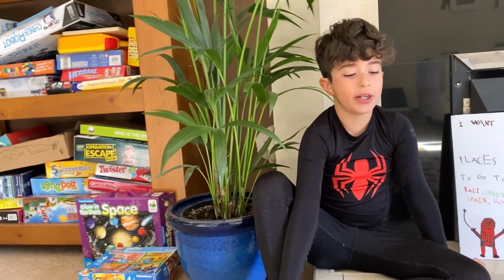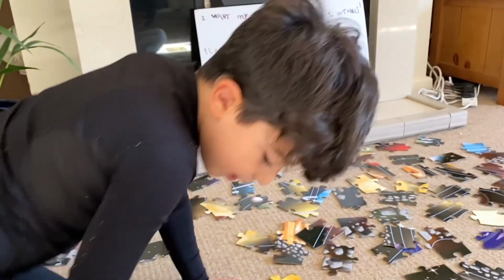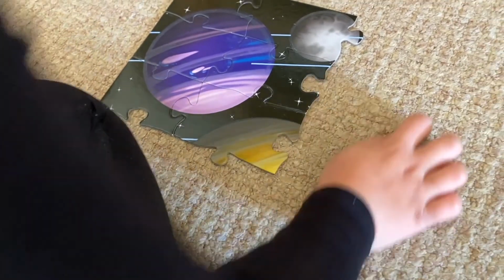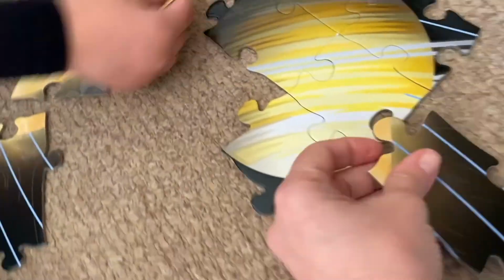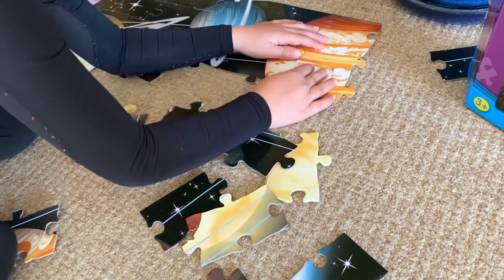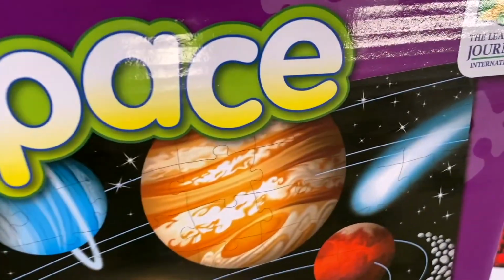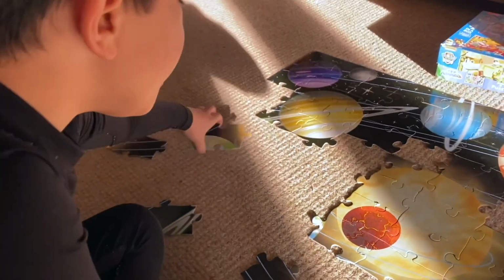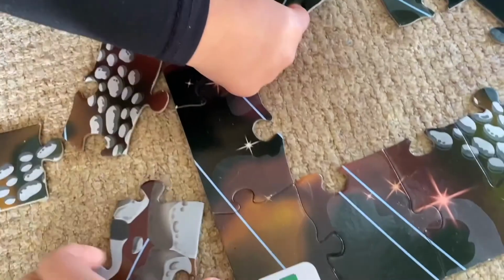PUZZLE | 100 PIECES SOLAR SYSTEM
Nico building a 100 pieces Puzzle of the Solar System...It even glows in the dark...how cool is that?